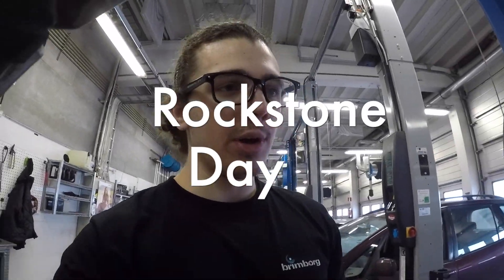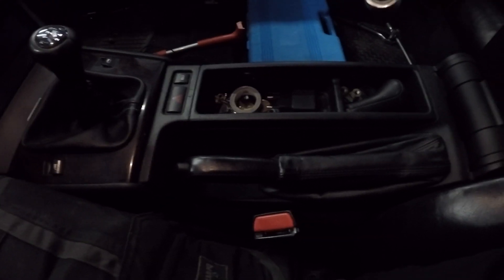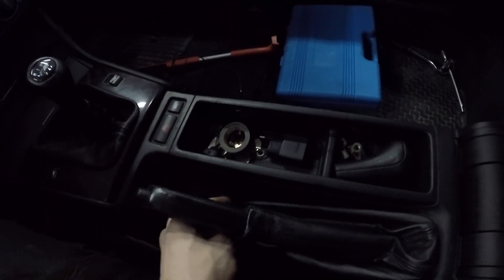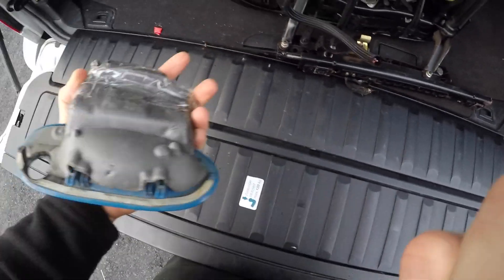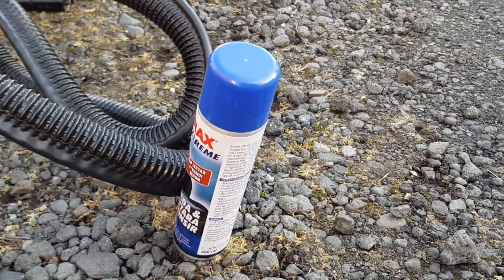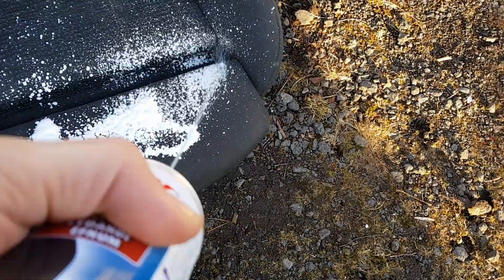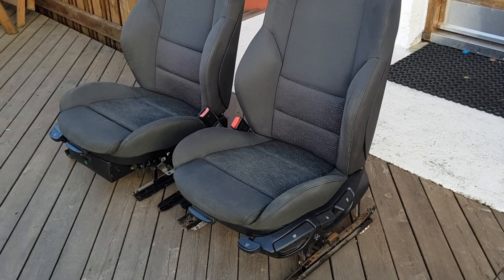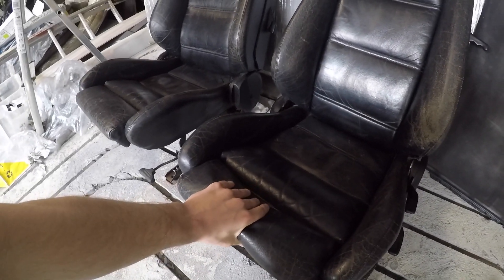DEEP CLEANING SEATS! NEW SPORTSEATS FOR THE E46!